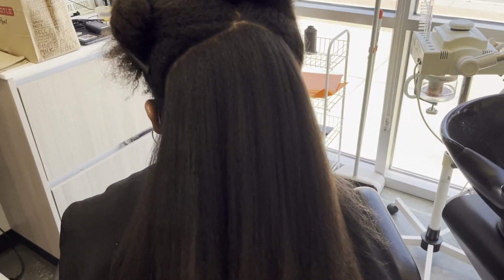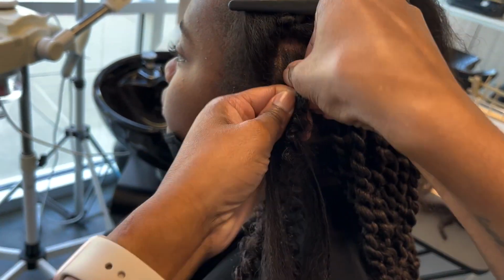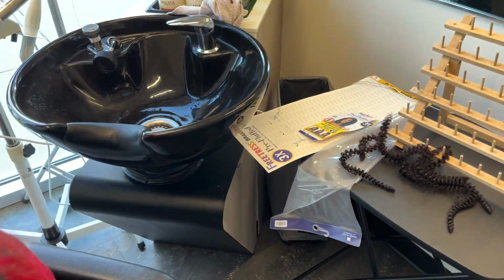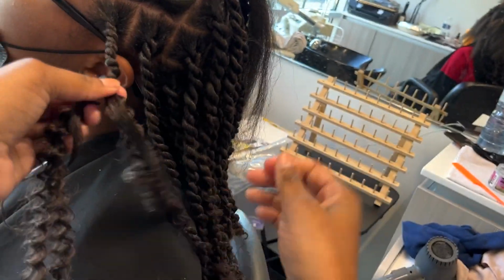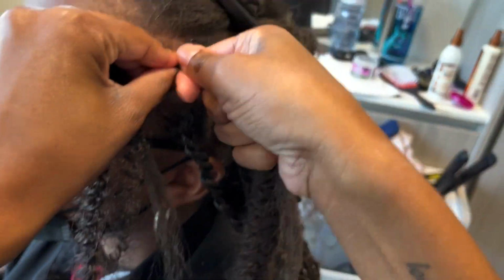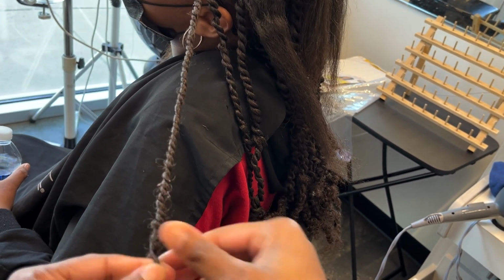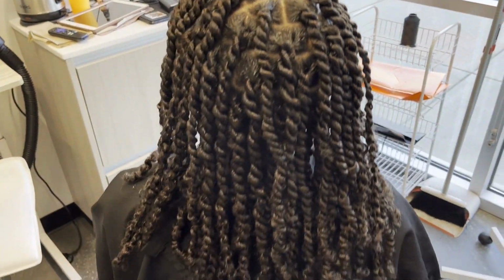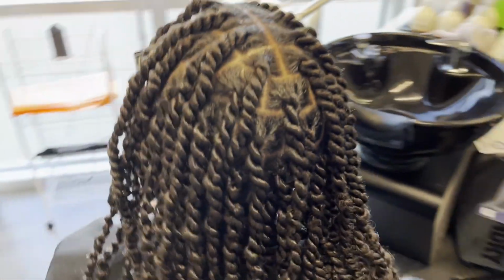Medium Passion Twists Tutorial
Welcome to Love Passion Hair! If you're looking to take your passion twists skills to the next level, you've come to the right place. In this intermediate-level tutorial, I'll guide you through the process of creating passion twists with different techniques and tips. This video is designed for those with some experience in styling passion twists, but beginners are welcome to join and challenge themselves. Get ready to elevate your hairstyling skills and create head-turning looks with passion twists.